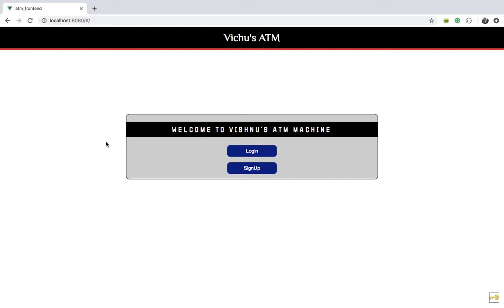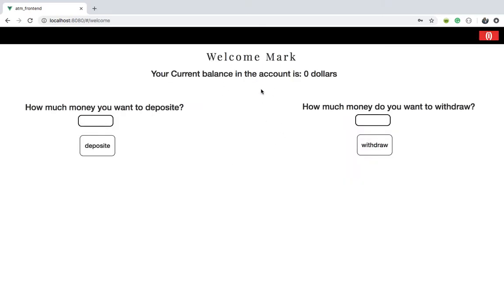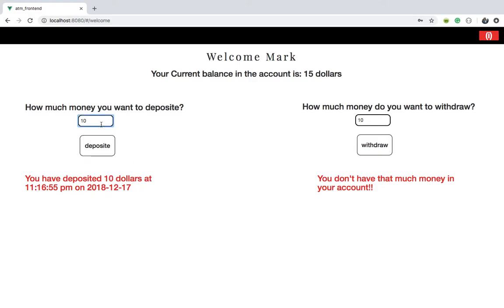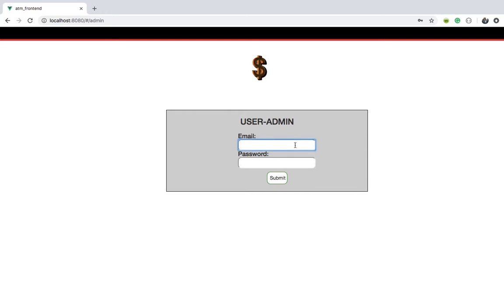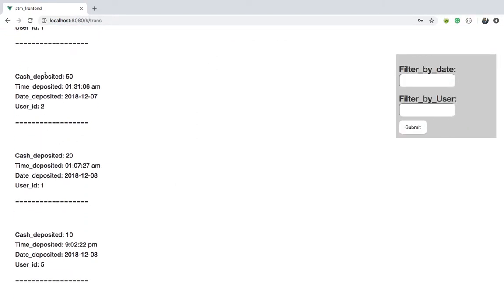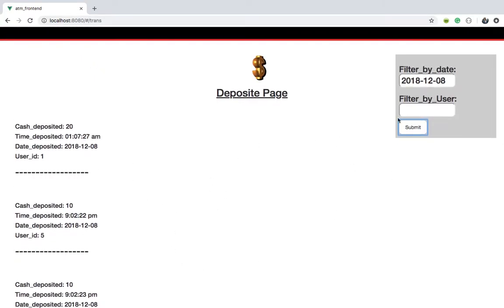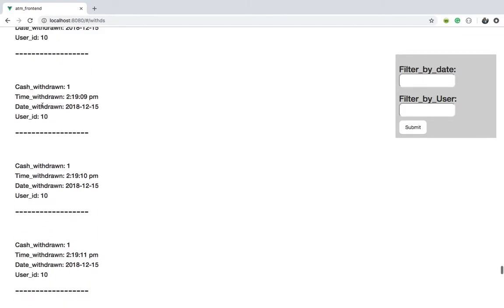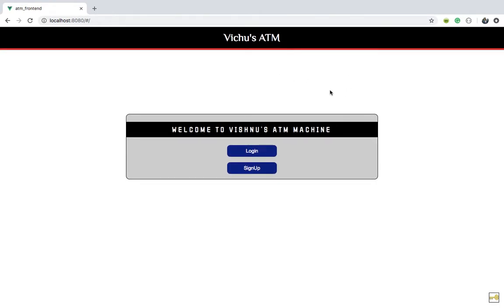atm machine model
This is just a test model of an ATM cash machine i made myself